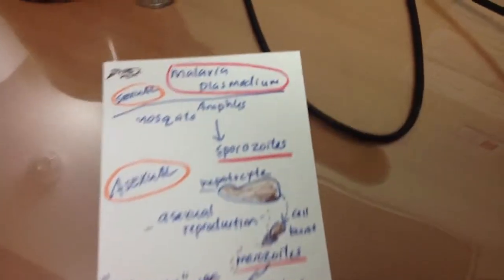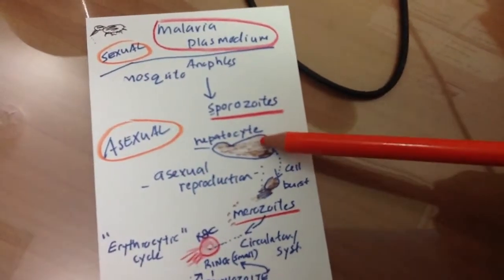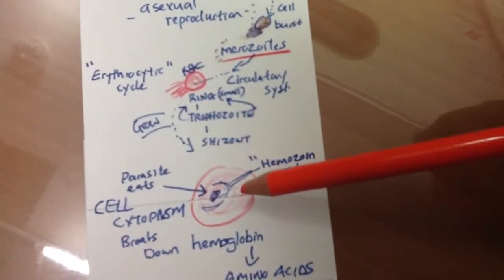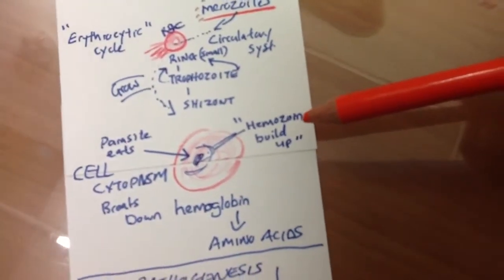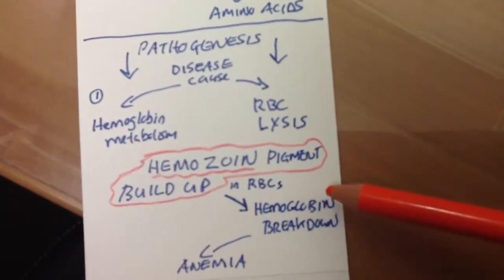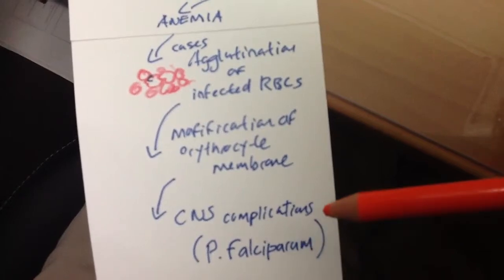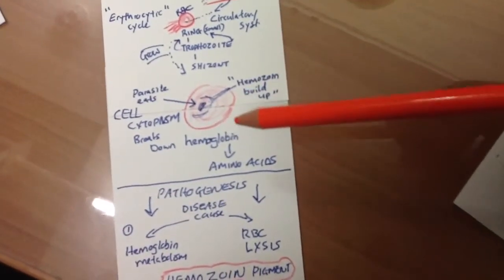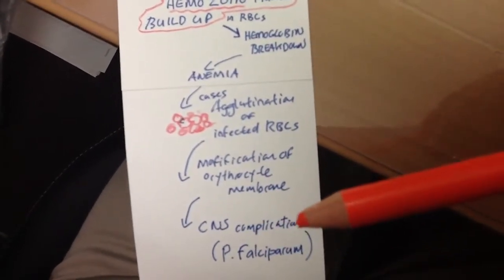Malaria - Plasmodium transmission